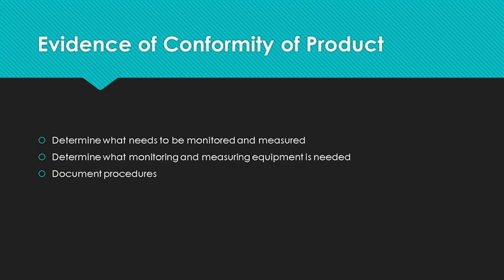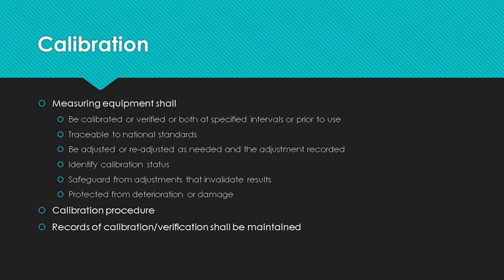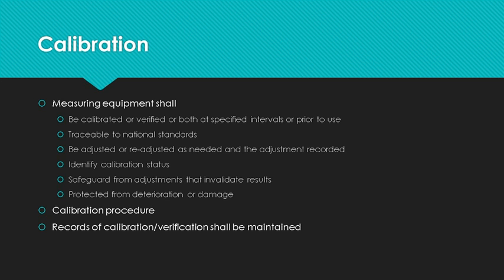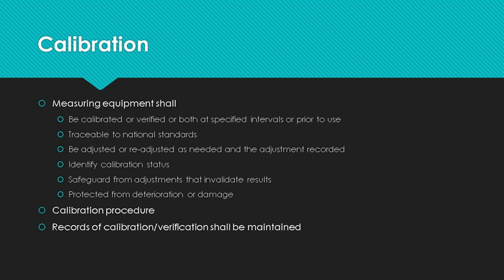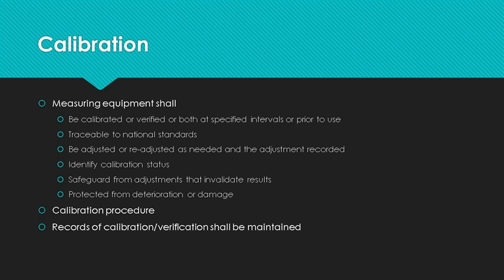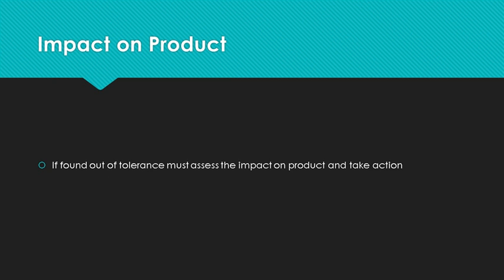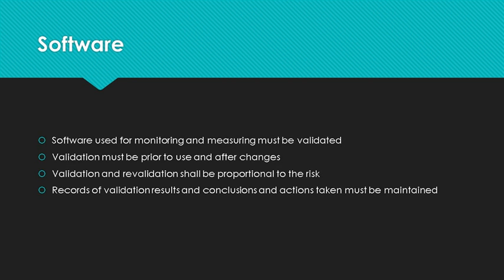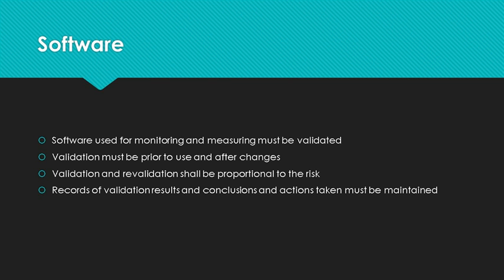Calibration - 7.6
Control of monitoring and measuring equipment
a video on the control of monitoring and measuring equipment, aka calibration. This is section 7.6 of ISO 13485:2016. This is the auditor’s candy store. If there is a single device that is out of calibration and in use, expect the auditor to find it. Your mission, should you accept it, is to make sure every monitoring and measuring device in use is within calibration status.
 Calibration begins back in the design stage. Your organization must determine what characteristics need to be monitored and/or measured and how to measure to ensure conformity of product.  Do you need a micrometer or a caliper or an optical comparator? Maybe you need a simple ruler. The measuring devices needed should be determined as part of the transfer of the design to production. Also part of the transfer is the procedure of how to measure and how frequently.
 Once the measuring equipment is identified and purchase the equipment must be calibrated or verified prior to use. Most measuring equipment arrives with a calibration certificate. The manufacturer may recommend recalibration intervals but your organization can determine a shorter or long interval dependent on usage and past history.
The equipment must be identified as to calibration status. Frequently this is done with stickers, but in an environment with heavy concentrations of oil, the stickers may fall off. In those cases, etching a unique identifier on the equipment and requiring the calibration status to be verified before use is acceptable. A pet peeve of mine is when the calibration procedure allows for the equipment to be used for 30 days beyond the calibration date. It is my opinion this desensitizes the users as to verifying the equipment is within calibration. The most robust system I saw requirement the user to note the calibration due date as well as the unique identifier on the manufacturing record.
Calibration must be traceable to national standards. In the USA that is N.I.S.T. (the National Institute for Standards and Technology). If your organization does its own calibration using master devices, the master devices must be within calibration and traceable to national standards. The auditor will look at the path from equipment to master gage to national standard. Records of the calibration as found status and if adjusted after adjustment conditions must be maintained
 If the equipment must be adjusted, it is your organization’s responsibility to determine what impact that has on product produced between the adjustment date and the last time the equipment was found within calibration. This means you must know where the equipment was used to decide conformance of product. The only way I know how to do this is through recording the equipment used in the production records and making that information searchable. You need to do some careful selection of measuring devices because this could create the need for a product recall. Some organizations calibrate to tighter tolerances than the product requirements. This allows the evaluation of the out of tolerance condition to determine if it has an impact on product conformance. Another method is to find current and previous lots controlled with the out of tolerance equipment and measure a representative sample with a device that is within tolerances to determine if the out of tolerance condition impacted product conformity. Anyway the study is done, it will be costly and records must be kept.
In order to prevent these kinds of situations, it is important to safeguard equipment from adjustment or deterioration or damage.
 In the video on Product and Service Provision, section 7.5, we discussed validation of production software. Software used to monitor or measure product must also be validated. The validation must occur prior to use and after changes, if appropriate. Records of validation results and conclusions and actions must be maintained. And validation and revalidation must be proportional to the risk. Once again, you should talk to your registrar about the requirements for validation. Is commercially available software considered validated if you don’t modify it or do you need to get validation records from the software company or must you do your own validation?
So there you have control of monitoring and measuring equipment.